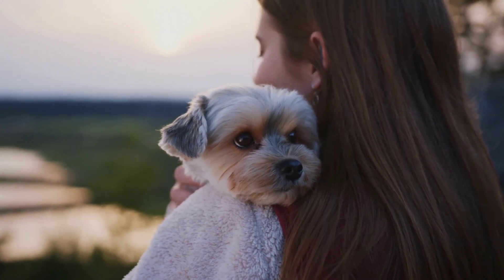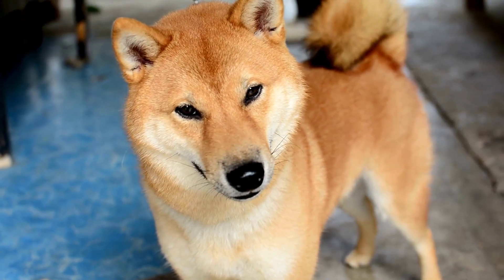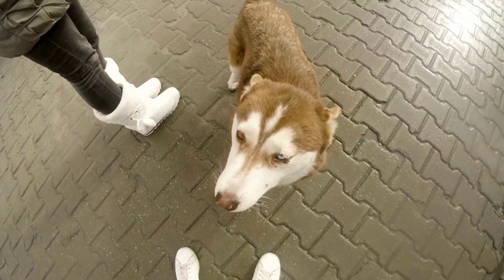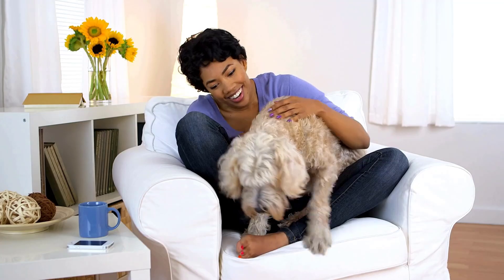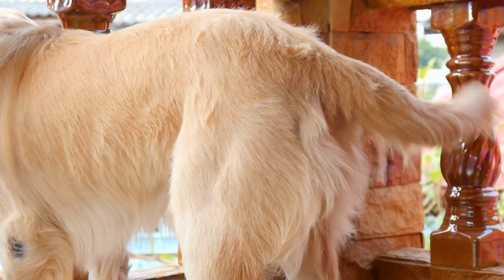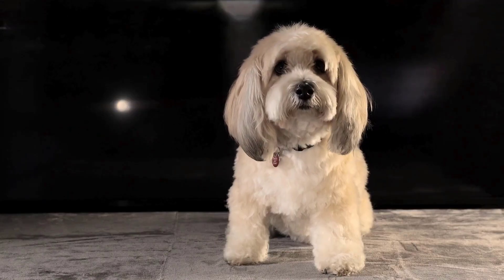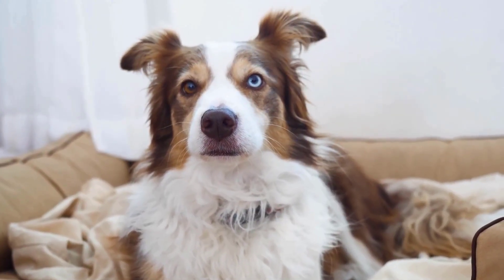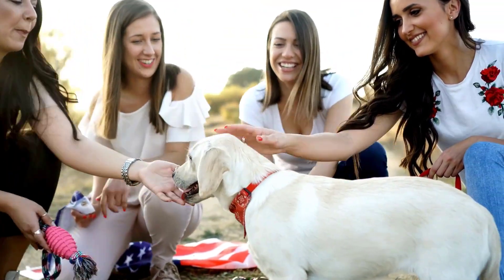How to Understand Your Dog Better?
💥Welcome To For Pet Lovers Channel💥

👍 Give this video How to Understand Your Dog Better a thumbs up if you found it helpful!